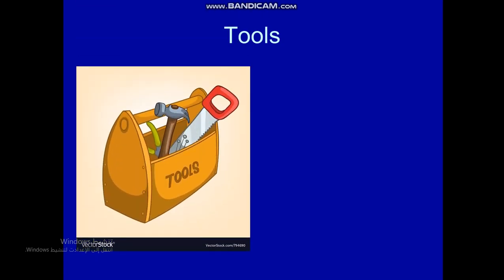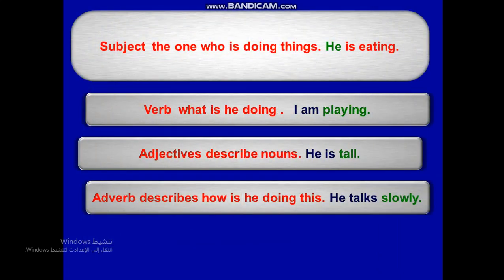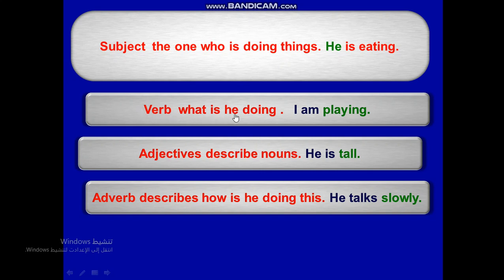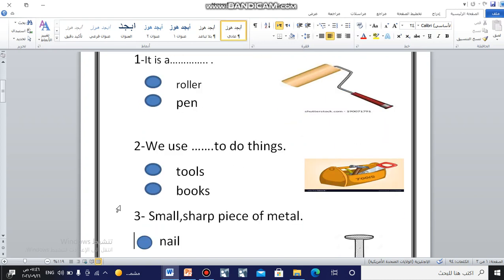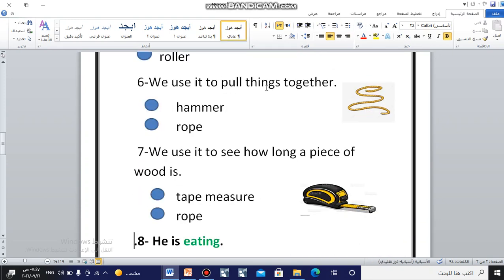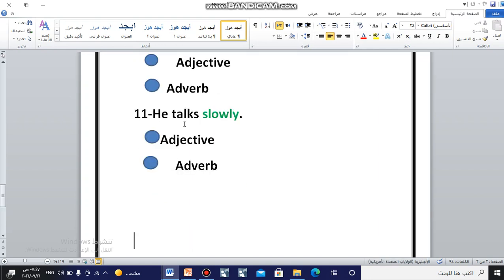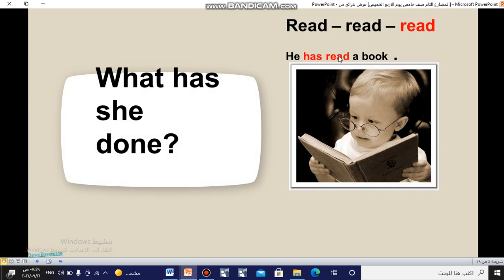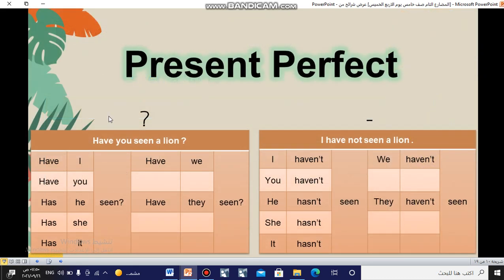Unit One Lessons 1 ، 2 ، 3 - Grade Five - Mr \ Mohamed Khalaf